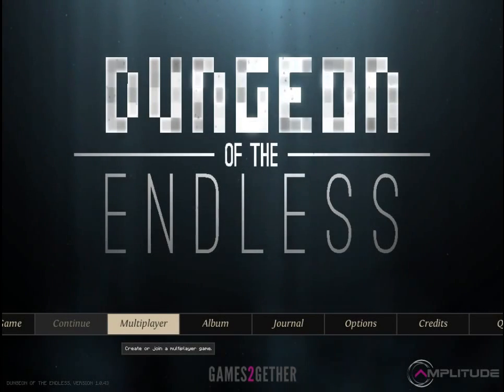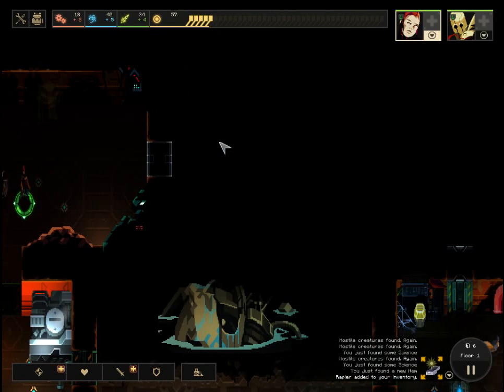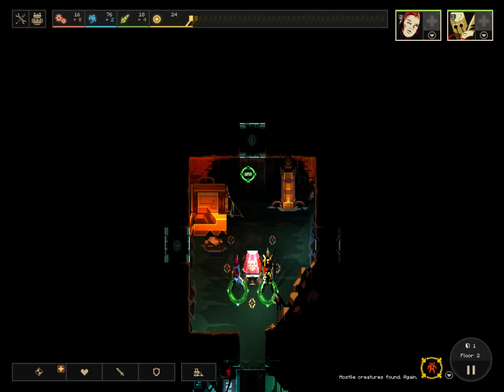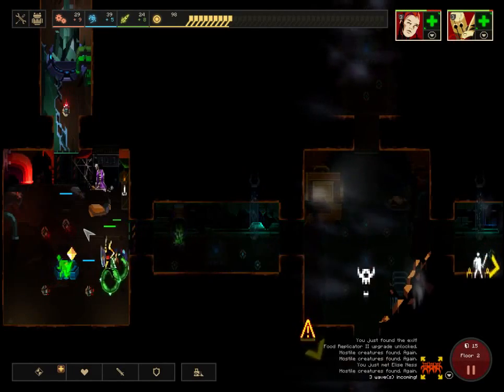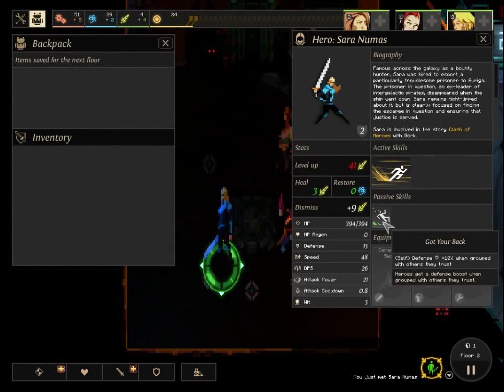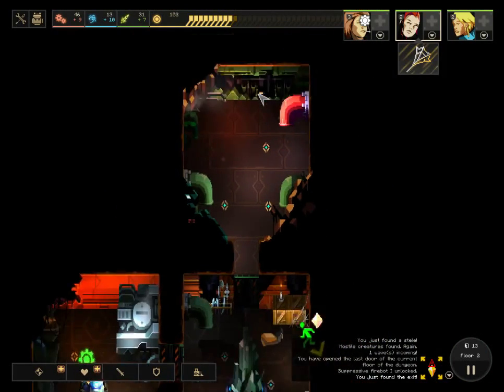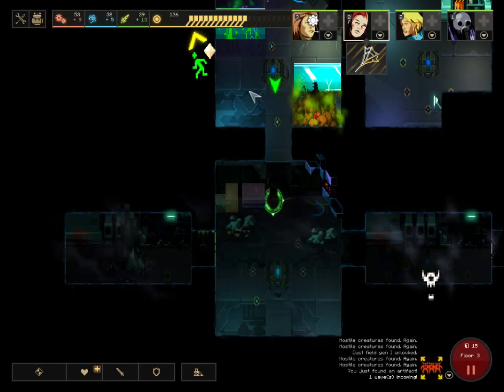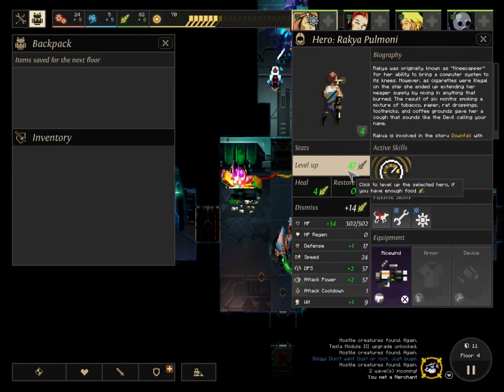Game-Wisdom Examines -- Dungeon of the Endless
In this examination, I look at the tower defense/rogue-like of Dungeon of the Endless. I apoglize about the resolution, Dungeon of the Endless has some issues with the in game resolution that affected the quality of the video.